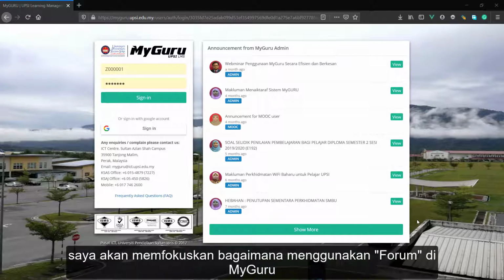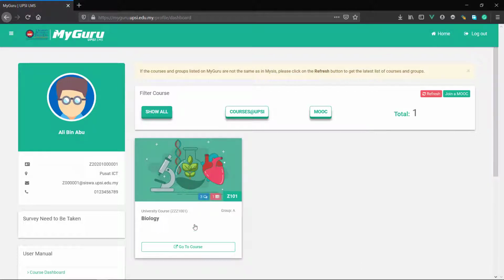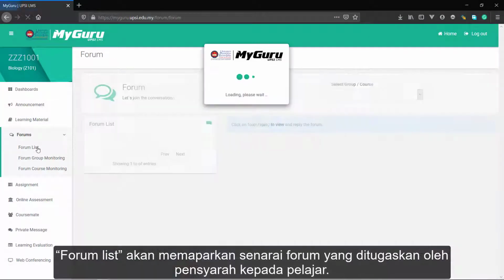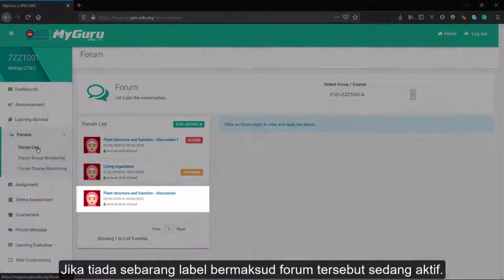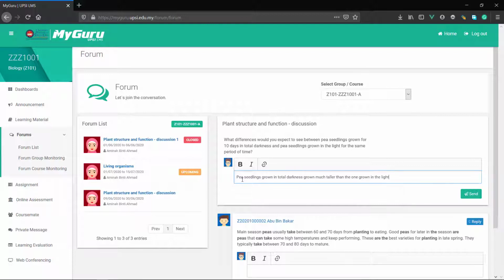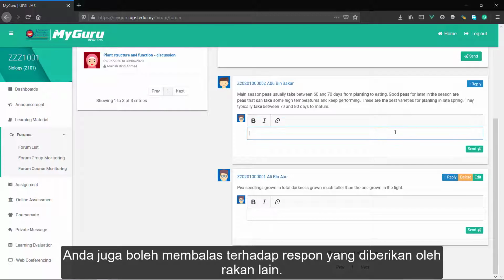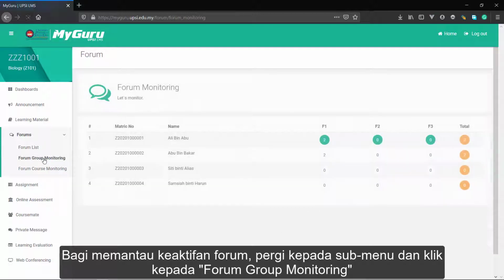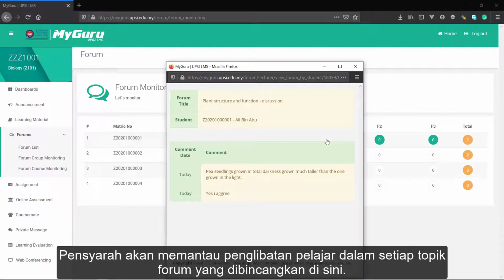How to use forum in MyGuru?